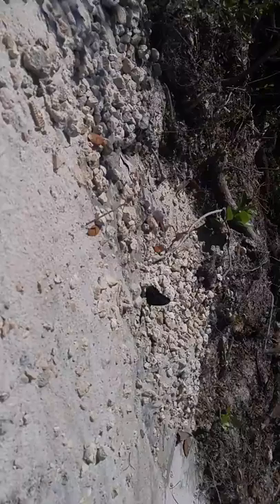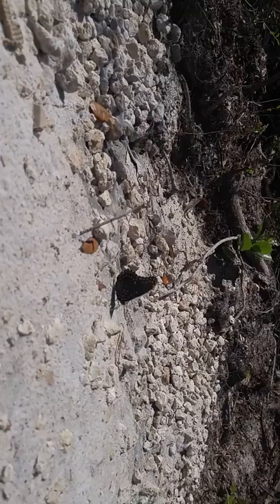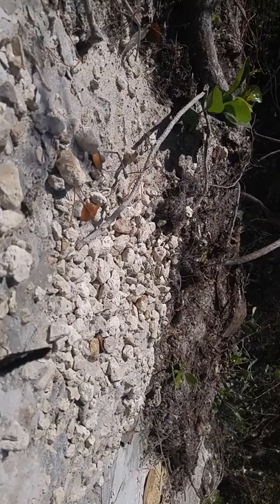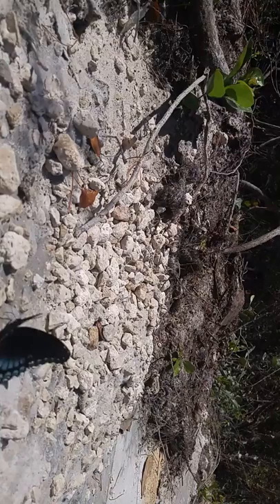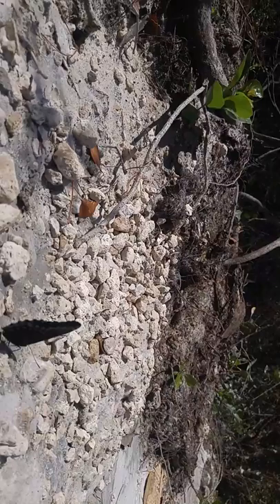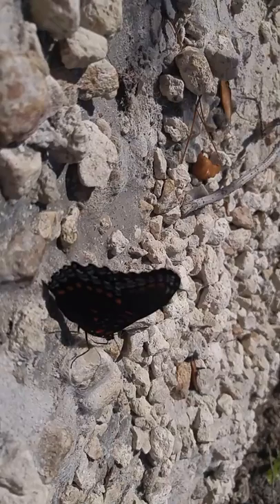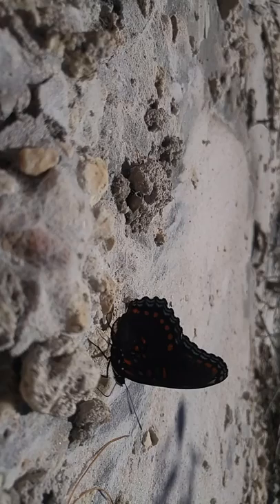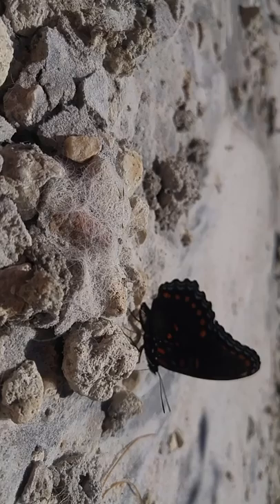Butterfly eating sand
Red spotted purple near blue springs florida